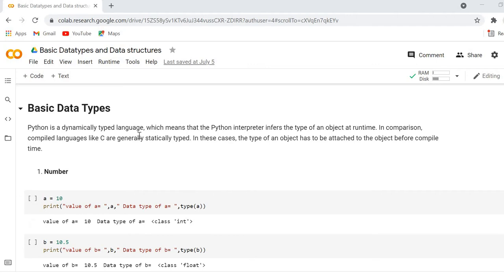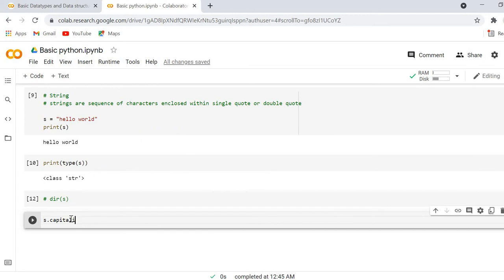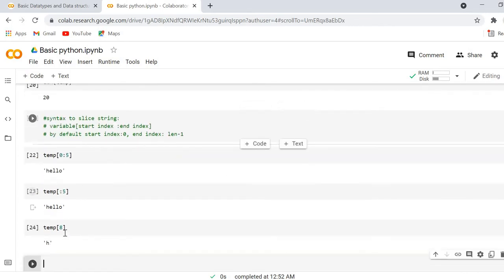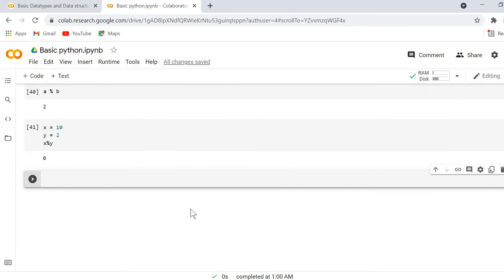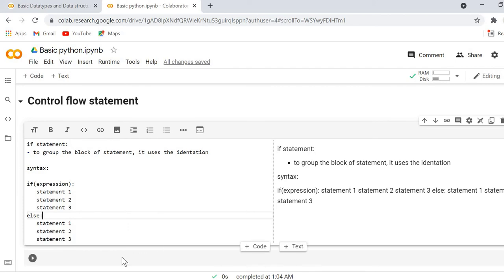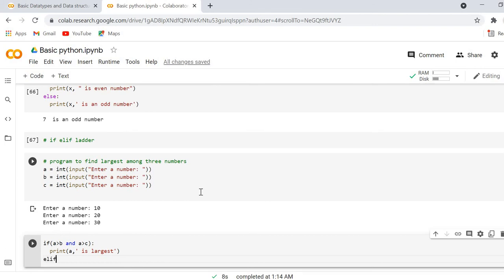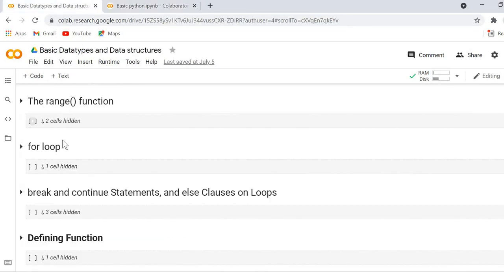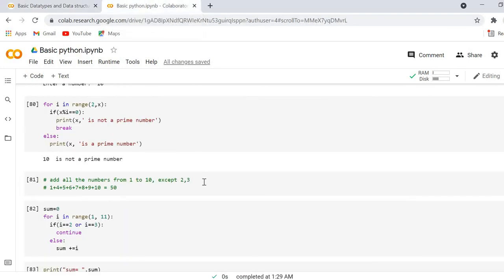BASICS OF PYTHON PROGRAMMING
this video tutorial explains the following topics of python programming:
- range() function
- control structures (if, if .. else, if elif else, for,while loop)

Python basic setup and usage
general information on the setup of the Python environment on different platforms, the invocation of the interpreter and things that make working with Python easier:
please follow the link:

## Anaconda installation
 please follow the link below to install anaconda in any platform:

## Google Colaboratory
 allows you to write and execute Python in your browser, with

* Zero configuration required
* Free access to GPUs
* Easy sharing